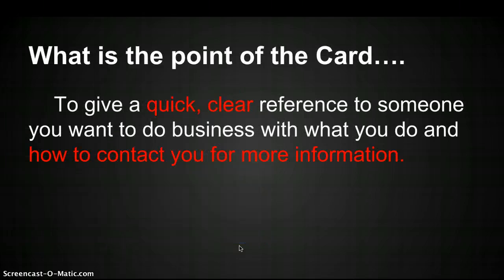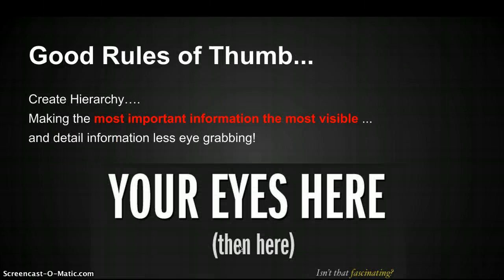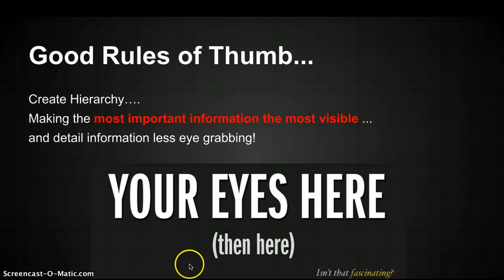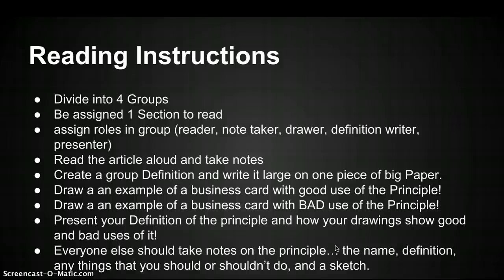Introduction to Buisness Card and CRAP Lesson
Graphic Design, CRAP, Buisness card